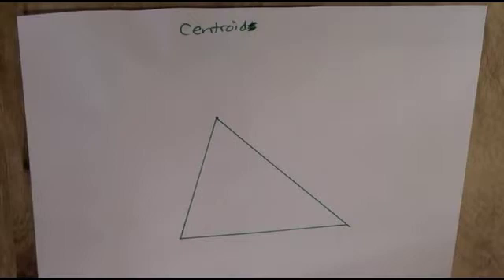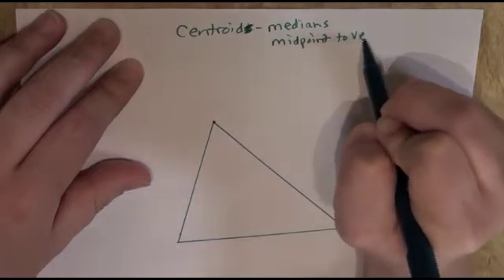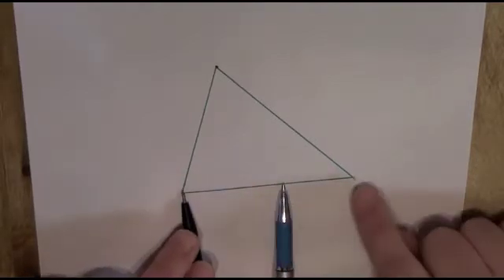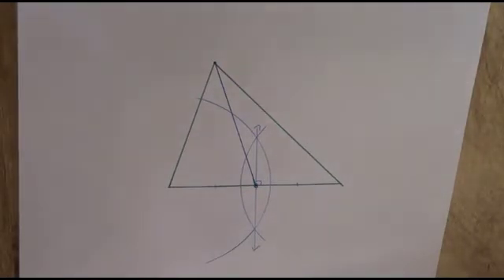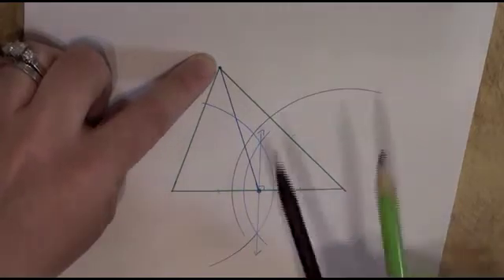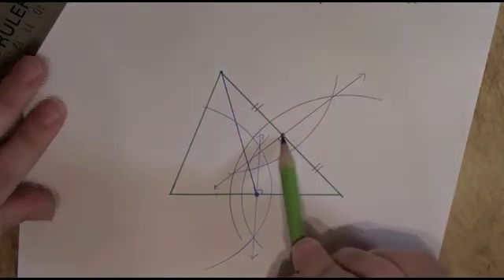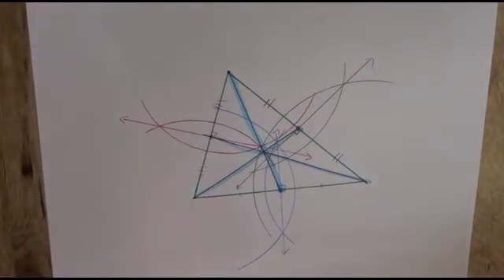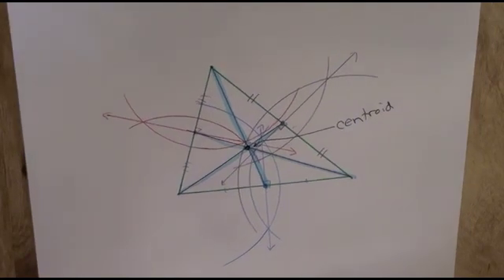Constructing the Centroid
Constructing the centroid of a triangle using a compass and straightedge.